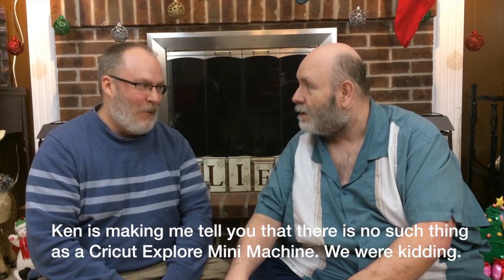December Mystery Box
A mystery box can be a great gift! Join us to find out what is in December's Cricut Mystery Box AND for your chance to win part of it! The clue this month only mentioned it included three cartridges.

Mystery Box?

What? Each month Cricut puts a Mystery Box for sale in it's shop. It will have a surprise assortment of items that is different each month. Cricut usually gives a clue to help give an idea of what might be in this month's mystery box. It can be a wide range of items from Cricut's stock. You may receive items not specific to paper crafts or items for older Cricut machines.

When? Usually around the middle of the month, but... it varies. Everyone gets excited about them, so on Cricut related Facebook groups and message boards people are often posting "IT'S OUT!!" when the mystery box is released.

Where? A new item is added to the Cricut.com shop each month. Here is the Mystery Box - Shopping through this link supports Crafts By Two.

How much? Usually you pay around $29.95 for a collection of items with a retail value of $120-$200! Plus many times we have received materials such as paper pads or vinyl that included $5 digital certificates, so it's like getting money back!

Can I get a deal? You usually have to be logged in to the Cricut site with a Cricut account before the coupon will apply! Make sure to check the postings for that month because sometimes Cricut does other codes.

Does it sell out? Yes. If it is still listed but says it is sold out keep checking back. Sometimes more stock is released!

Will I get what you got? Maybe. If Cricut sells a lot of mystery boxes they may start to substitute items. It IS a mystery box. If you aren't going to be happy with a surprise package  of random Cricut items, you don't want to be ordering a mystery box.

What if I don't like what I got? Cricut is now stating on the mystery box listing in the shop that all sales are final, no sending it back.

The mystery box may still be available, you can check the Cricut shop - Shopping through this link supports Crafts By Two.

You can check out all of our Cricut Mystery Box unboxings and more in our Unboxing playlist

We're giving away the Wall Décor and More Cricut cartridge since we have it already!

Nanny Rose - Packaging Paper Projects

You can check out Nanny Rose - Crating on the Dollar on her YouTube channel. In her past videos you will find two projects using the packaging paper from Cricut orders!

Don't miss out on any of our new work or our updates! We really appreciate you liking our videos with a Thumbs Up and sharing them with your friends!

We love making videos and tutorials to share our work and help the crafting community with what we have learned! Your support helps us do even more!

Between Crafts

Don't miss out on all the fun! We have teamed up with Melody Lane and have a channel about all the fun we're having when we aren't crafting. Join us for our shopping, taste tests, silliness and adventures!